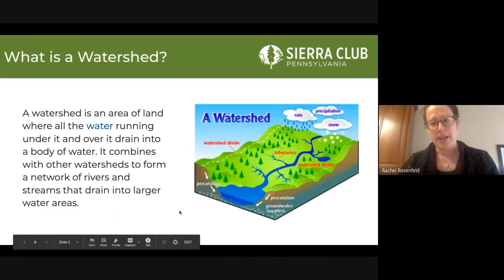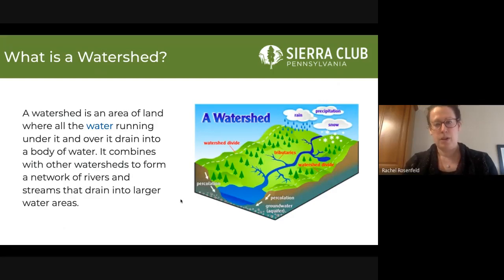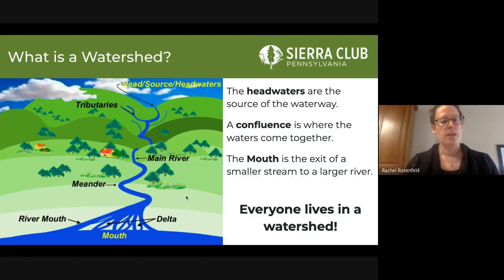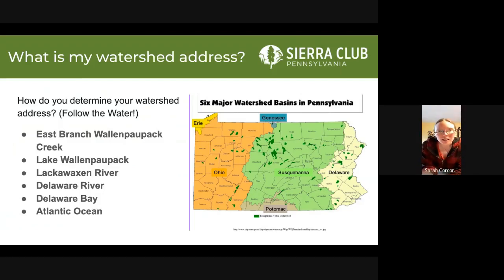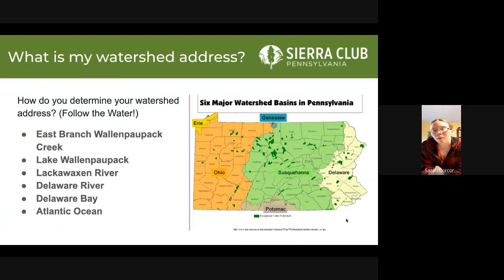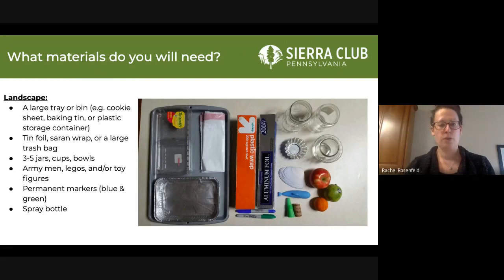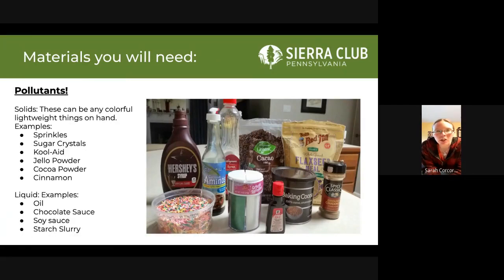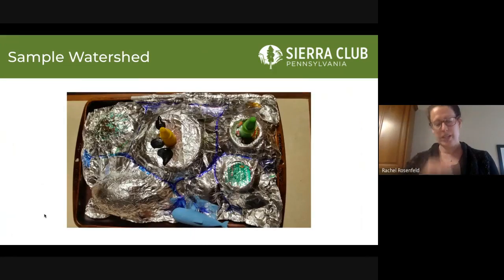Make Your Own DIY Watershed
"Water" you doing today? Looking for an easy science activity to do with your children while stuck indoors? Join us for a fun, family-friendly webinar to learn about watersheds, ways to protect water quality, and how to make your own, hands-on watershed with materials you have in your house!

Here are the materials you'll need:
​​​​1 large tray or bin (e.g. cookie sheet, baking pan, or plastic storage container)
Tin foil, saran wrap, or a large trash bag
3-5 containers (e.g. jars, cups, bowls) and some toy figures
1 Spray bottle
Permanent markers (blue)
1-2 bottle(s) of food coloring
Granulated sugar or colored sugar
Cake sprinkles, or small pieces of paper
Chocolate syrup, pancake syrup, or soy sauce
Cocoa powder or cinnamon
A sponge or felt
A dish towel or paper towels to clean up spills